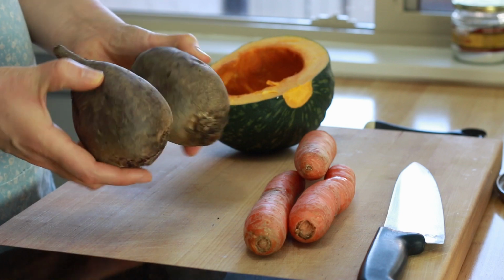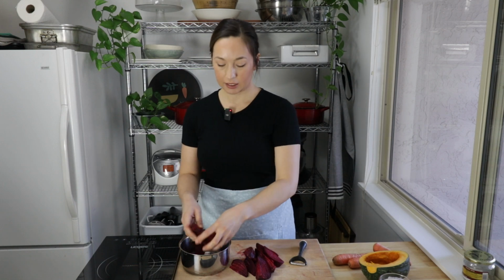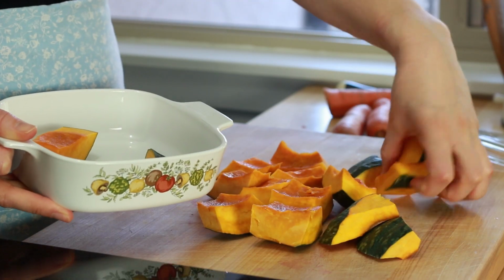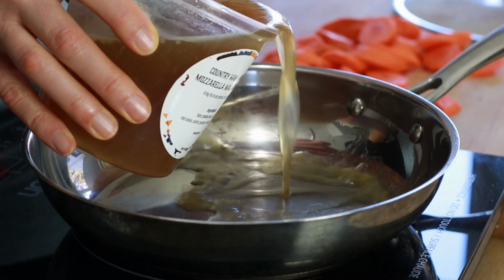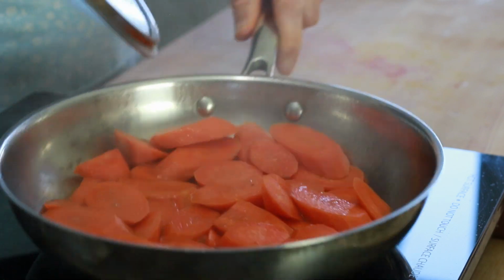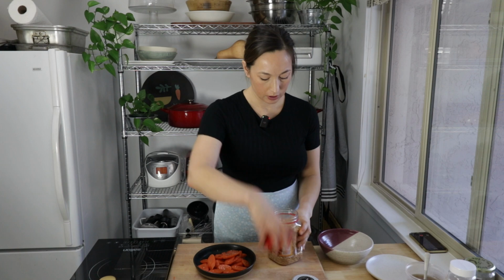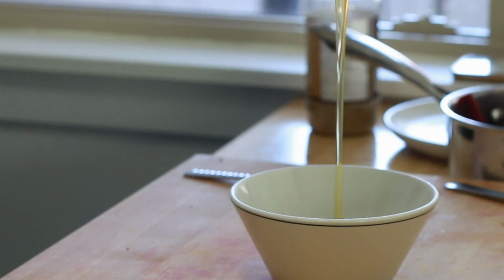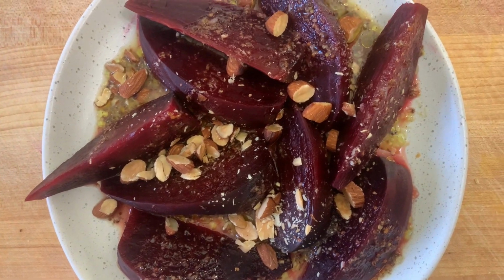How to make steamed veggies exciting!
Steamed veggies might sound kinda boring, but they're not. Or at least, they don't have to be. Today I'm making steamed beets, steamed carrots, and steamed squash, and they're going to be super delicious and pretty darn exciting!

I'm Paula. I'm a former professional cook and overall eating enthusiast.

I started this channel because I love making dinner and I love eating dinner.. but mostly it's because all I've ever wanted in life is to have my own cooking show. When I didn't get a callback after submitting my tape to Food Network in 2003, I put that dream to rest for a while. Until I clued in, I can do it myself on YouTube!

I love sharing the tips I've learned from professional kitchens and tidbits from my holistic nutrition education. But mostly I just want to show you how to make dinner. (See what I did there?) 😄

My cooking style is simple but flavourful. I cook with a lot of veggies but I'm not vegetarian. For me, a typical dinner is balanced, budget-friendly, non-fussy, and really delicious. I make a lot of family-friendly comfort food and a lot of simple, realistic dinners for one (or two).

📽 Amateur video production by me.